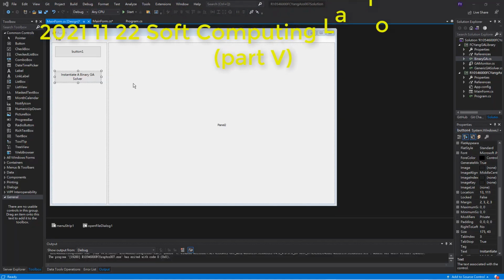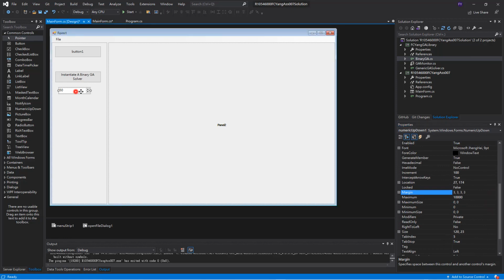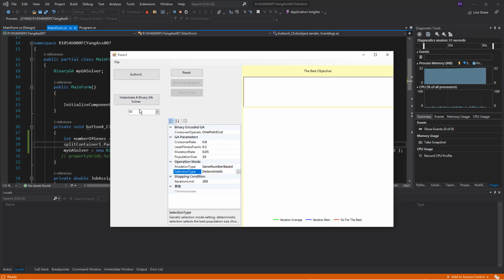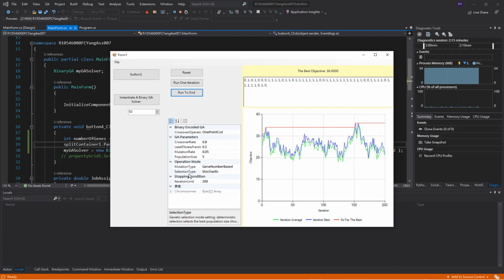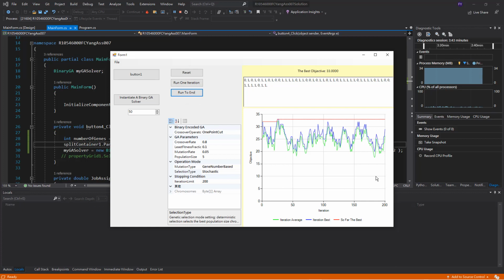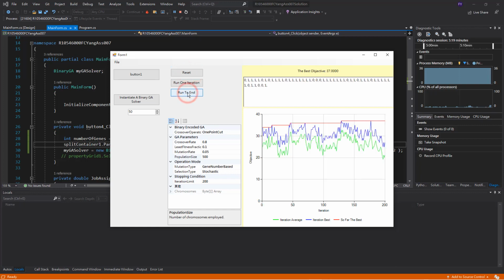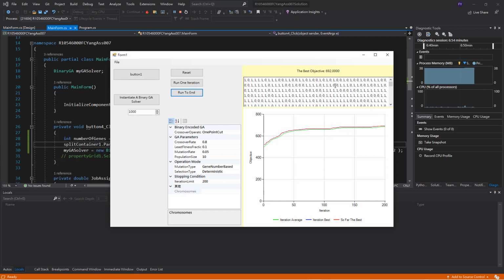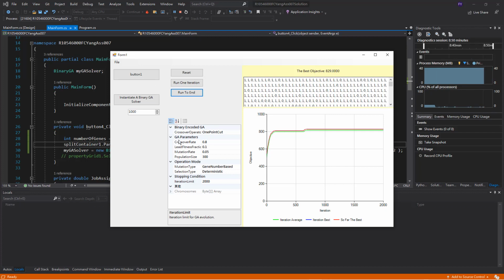20211122SoftComputingLabForAss07part V end